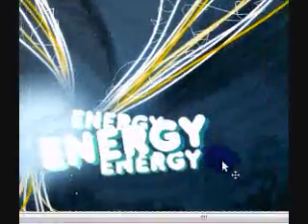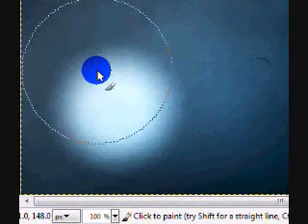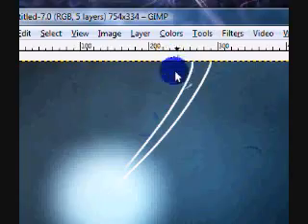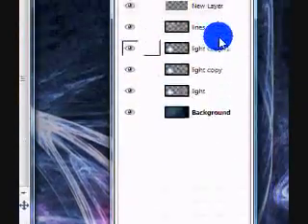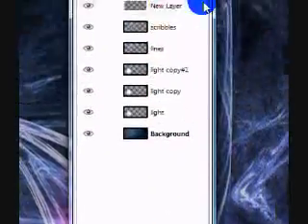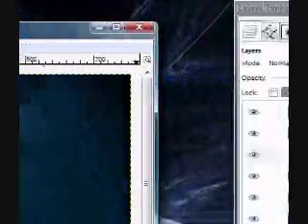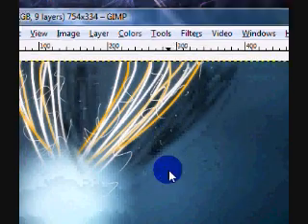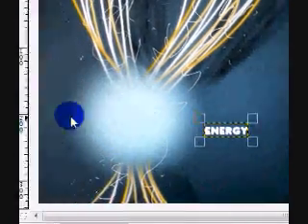abstract energy lines tutorial [gimp] part 1